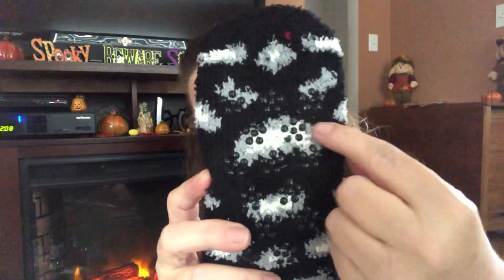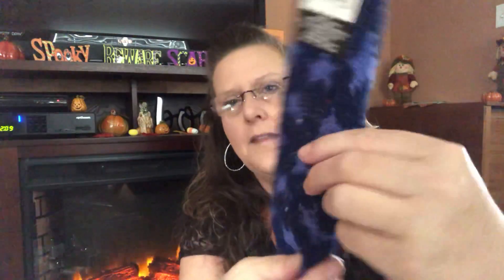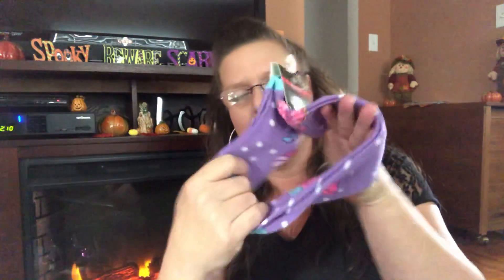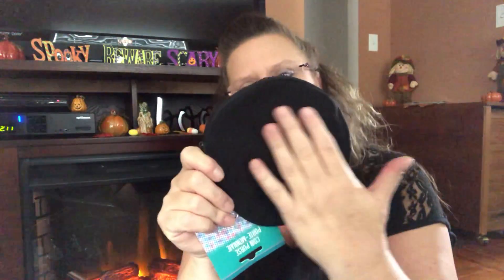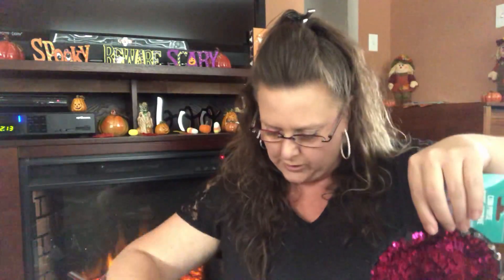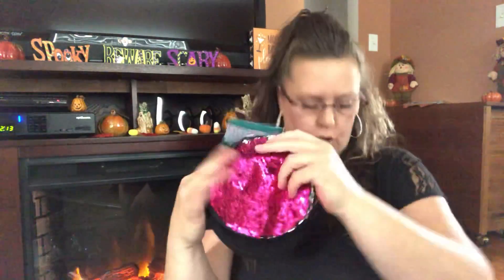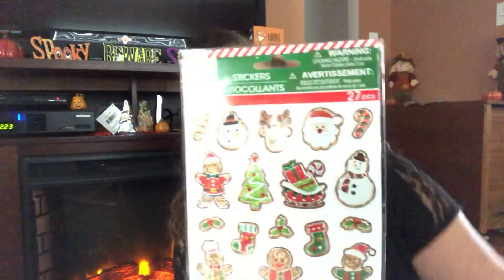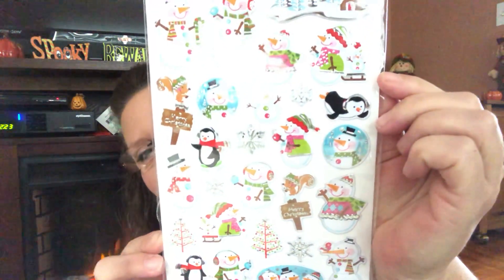Dollar Tree Haul *NEW BOLERO*NEW SEQUIN COIN PURSES* 10.26.18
Good Afternoon, I found all kinds of NEW TREATS to share with all of you. I even do a GOO POO 💩 REVIEW 😳